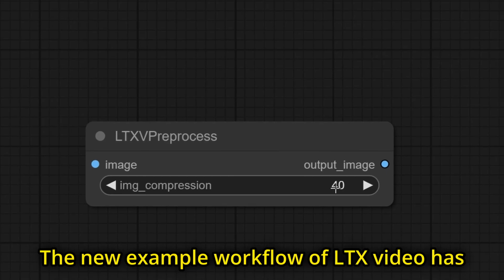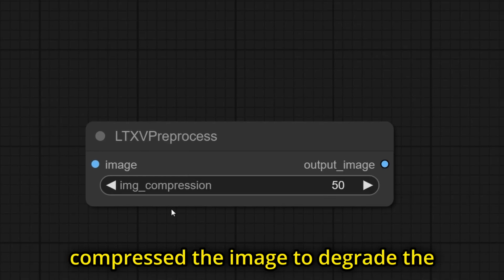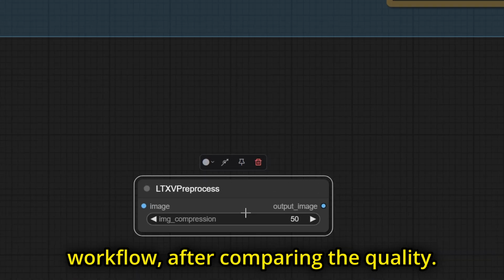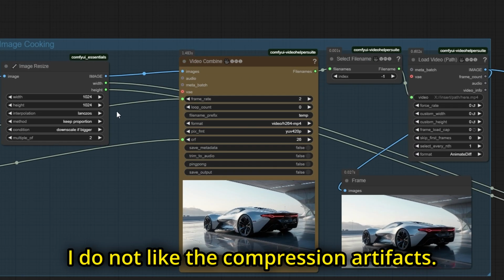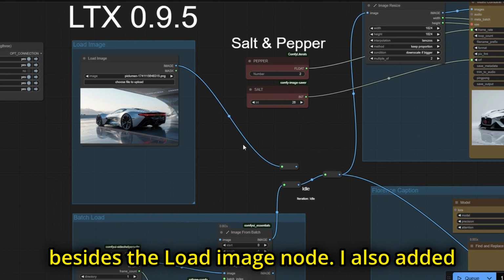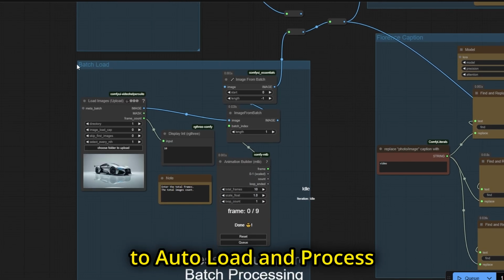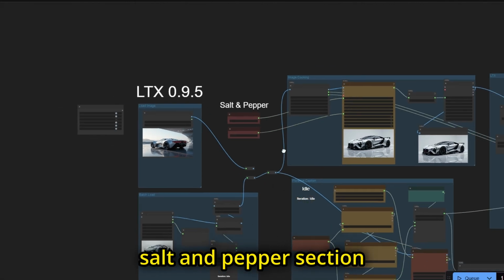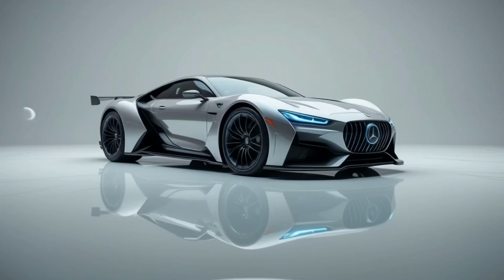Best LTX 0.9.5 Workflow with Salt & Pepper